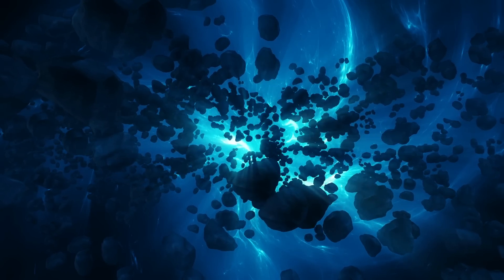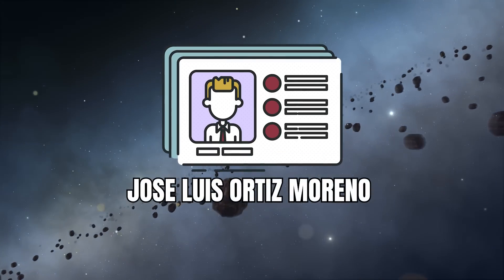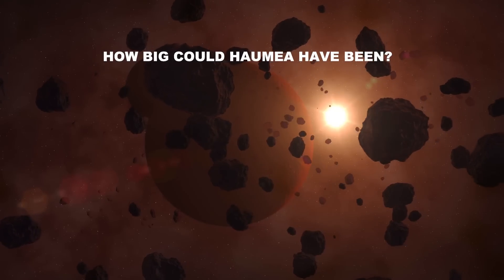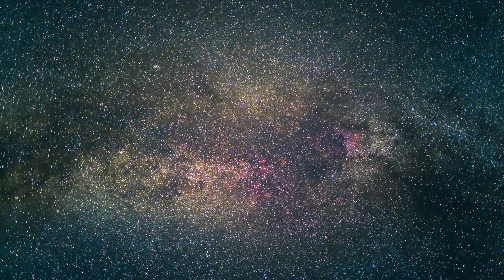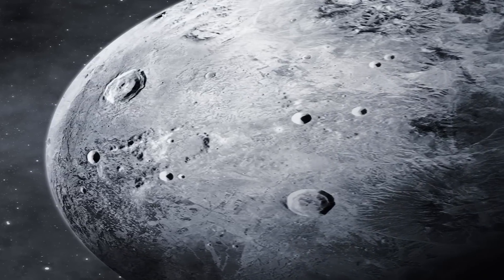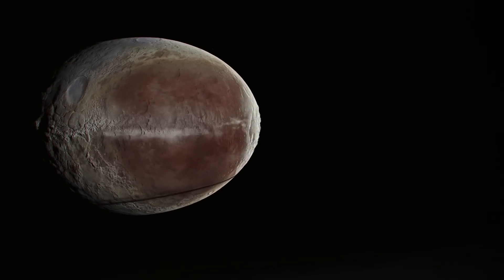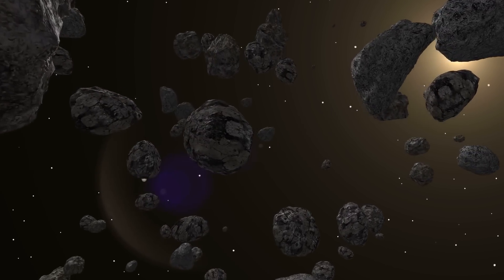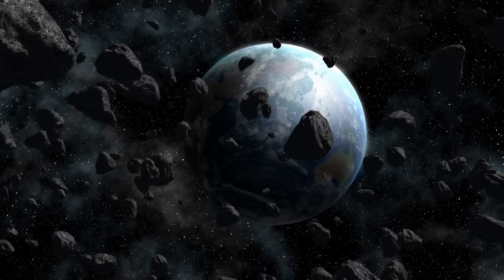Haumea: The Weirdest Beast In The Wild Zoo Of The Kuiper Belt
It should be common knowledge by now that the Kuiper Belt, the ring of icy bodies that extends well beyond the orbit of Neptune, is home to some of the strangest objects in our solar system. Within this region are trillions of comets, asteroids, and large planetoids such as Pluto, Eris, and Makemake—a veritable planetary zoo, in short. But one of its strangest oddities of all is probably that represented by what was once known as 2003 EL61, an object capable of summing up in itself some truly unique features.

This distant outpost of the solar system travels in orbit with an average distance from the Sun of about 43 AU, or 6.45 billion km, going from a perihelion of 34.6 AU to an aphelion of 51.6 AU, and taking a whopping 183 years to complete an entire revolution. A decidedly eccentric orbit, but one that nonetheless places EL61 in the category of so-called classical KBOs (Kuiper Belt Objects), which differ from scattered objects—a category to which the more famous Eris belongs, i.e., those KBOs with highly elliptical and highly inclined orbits, probably thrown into their present orbits through gravitational interactions with giant planets.

00:00 Intro
00:29 2003 EL61
04:48 Haumea
05:50 Moons
14:45 Do the rings have anything to do with the shape